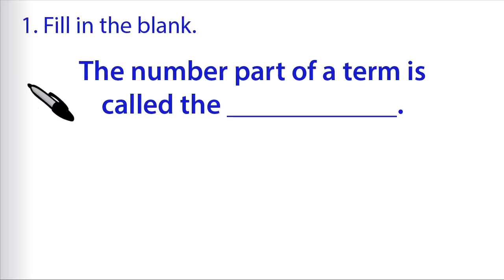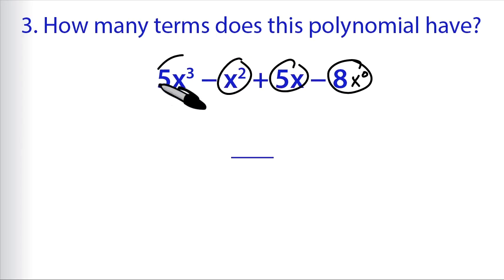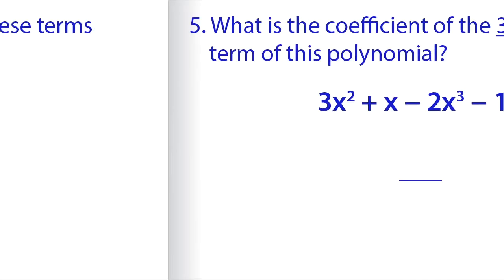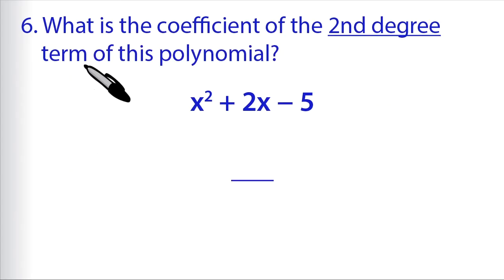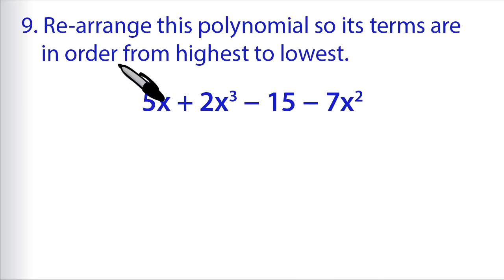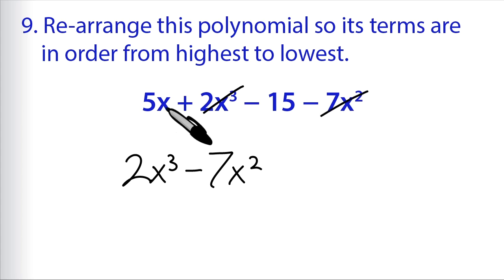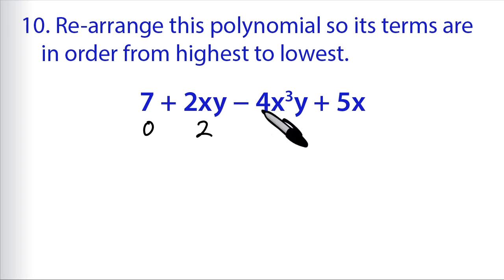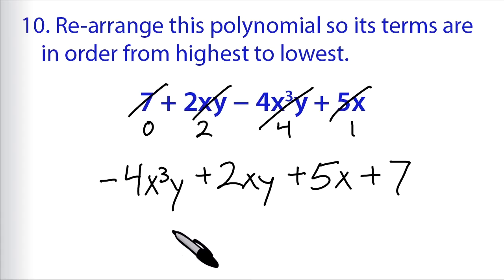Math Antics Exercise Video 78: What are Polynomials?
This video shows how to do the exercises from the Polynomials video.

Video Upload Date: October 23, 2015 (YouTube)

Note: When rearranging polynomials, it's best to think of a minus sign as a negative sign that means the term has a negative value.